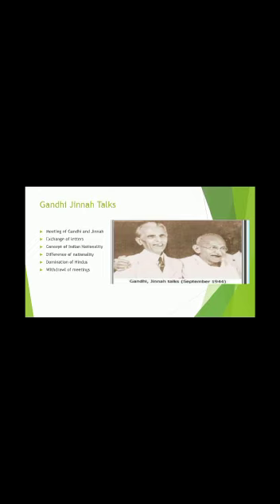Grade 8.Pak .Studies